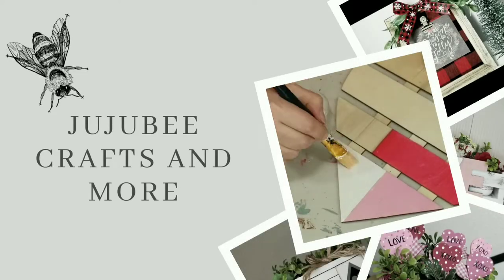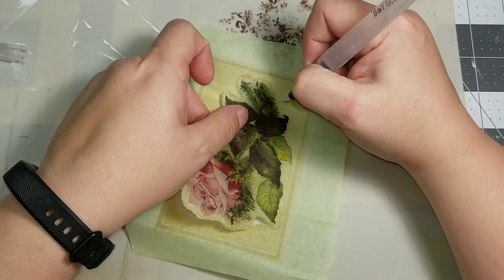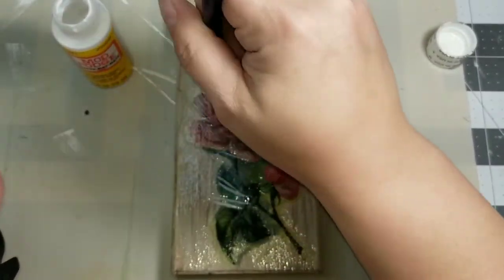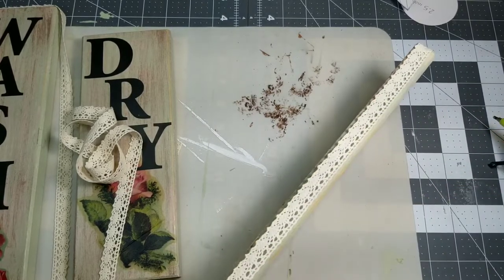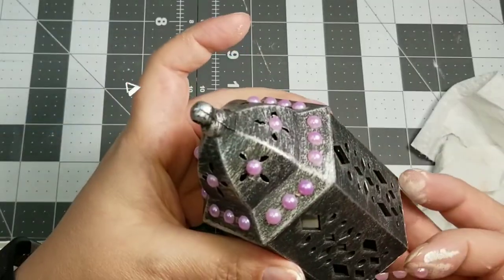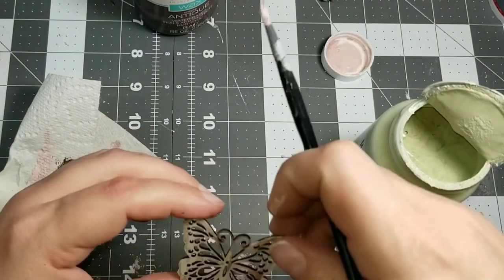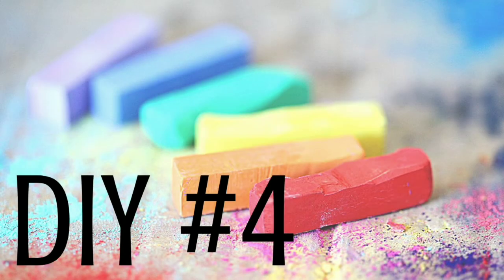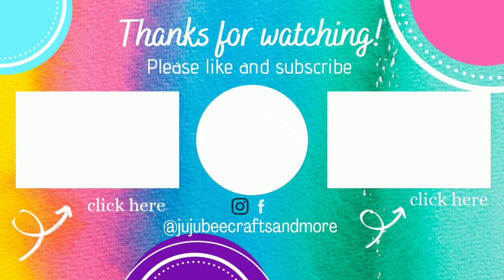Shabby Chic Laundry Room Decor on a budget/ Country Cottage laundry room decor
Today is a fun collaboration with my friend Jackie at Crafting In Mimi's World.  I have created 4 beautiful, shabby chic, country cottage, budget friendly laundry room decor pieces!  I hope you like today's video!

xoxo Sarah

Please note today's video is really to inspire you to make a similar project and so exact measurements may not be added,
these projects!

Products used (all products were purchased by me with my own money)
Below I will refer to Dollar Tree as DT

Project #1

3 pieces of wood any size will work
Waverly Chalk paint
*Celery
*Ballet slipper
Waverly Antique Wax
DT poster letters
DT lace ribbon
Designs downloaded from The Graphics Fairy
DT tissue paper
inkjet printer
water and a paint brush or a water brush

Project #2

DT lighted lantern
Waverly Chalk paint
*Celery
*Ballet Slipper
*Antique Wax
DT flatback pearls
DT lace ribbon
DT laser cut butterfly
pink lace

Project #3

Ceramic bird
DT spackle
Waverly Chalk paint
*Plaster
*Ballet Slipper

Project #4

DT square decor picture
Decorative paper
Printable from The Graphics Fairy
Distress Oxide
*Vintage Photo
Waverly Chalk paint
*Celery
*Ballet Slipper
DT puffy corner stickers

If you'd like to collab on a project let me know!